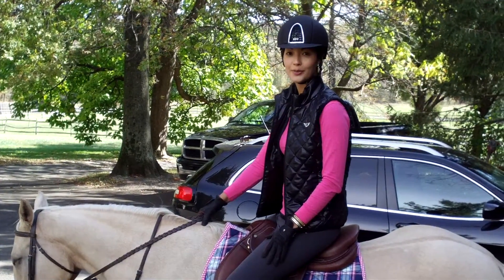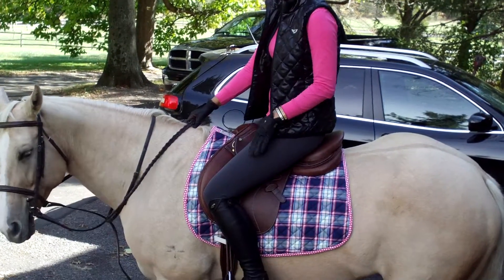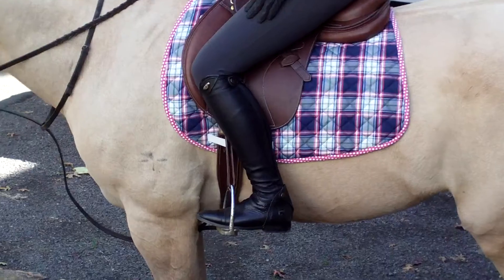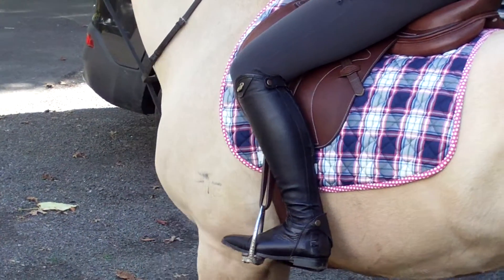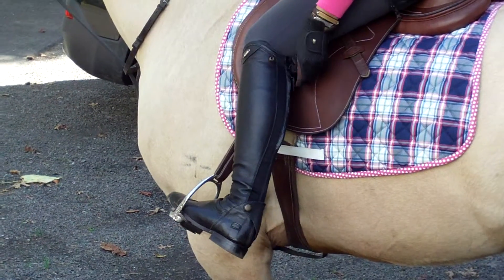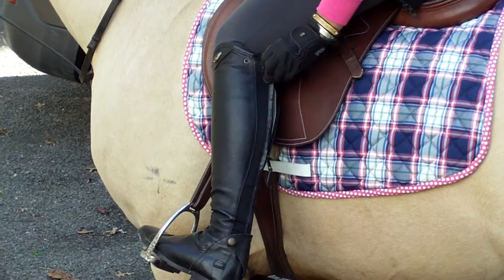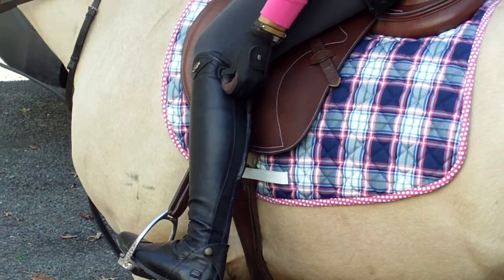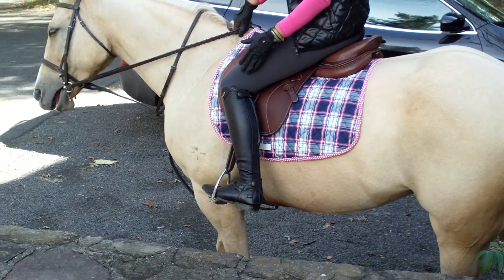TuffRider Ladies Wellesley Tall Boot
TuffRider Ladies Wellesley Tall Boot gets the look and feel of a custom boot, at an "off the shelf" price. Crafted with an amazing butter-soft leather, the new Wellesley tall boot is not only comfortable, but radiates style.